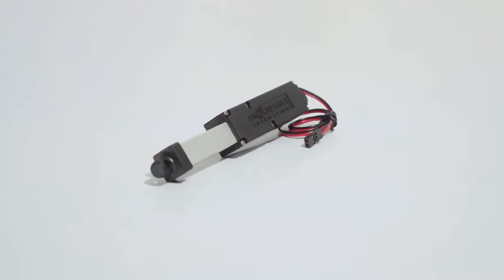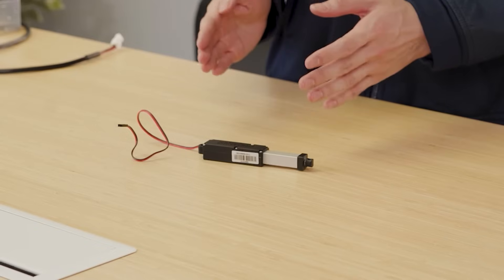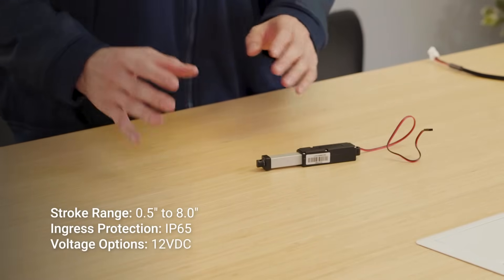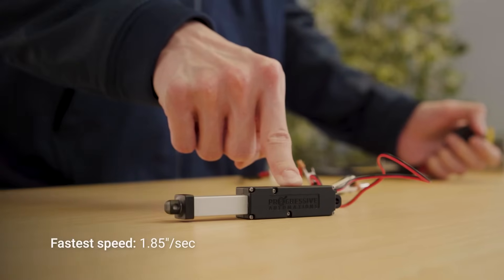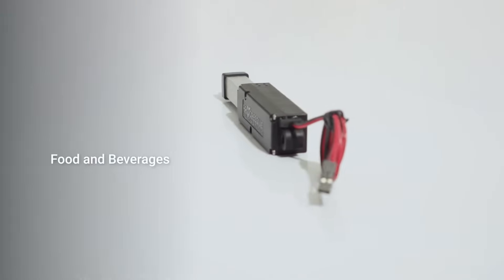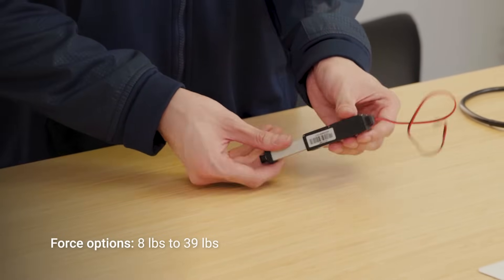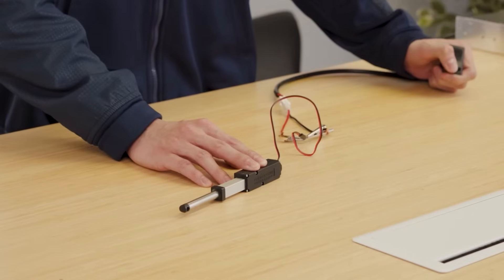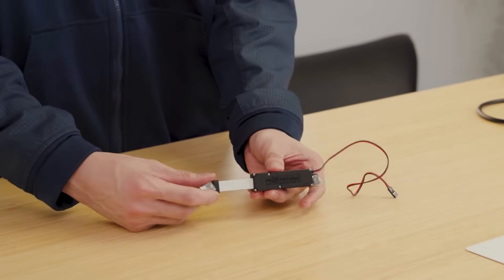Introducing the PA-MC1 Micro Linear Actuator: Compact Power and Precision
Discover the PA-MC1 Micro Linear Actuator from Progressive Automations, designed for applications that require precise and reliable motion in tight spaces.

In this video, we explore the key features of this compact actuator, including its high force capabilities, customizable stroke lengths, and efficient performance. Perfect for robotics, home automation, and more, the PA-MC1 offers versatility and durability.

Learn why the PA-MC1 is the ideal choice for your next project.